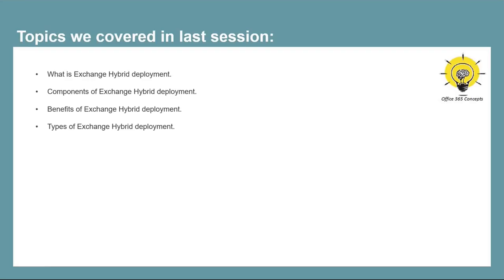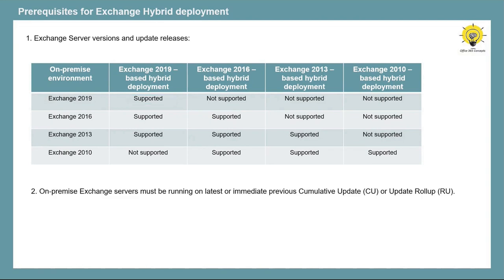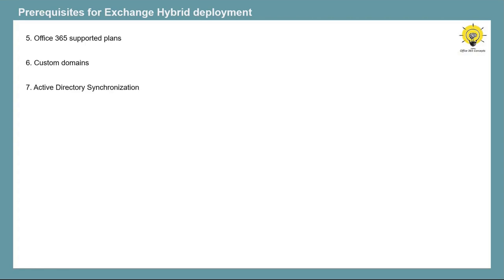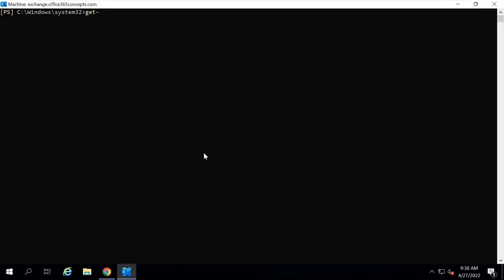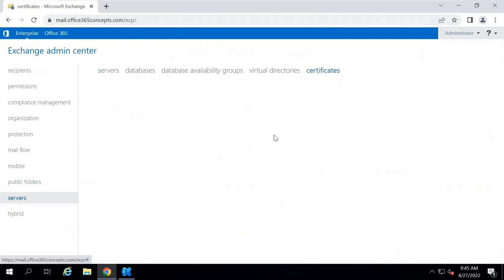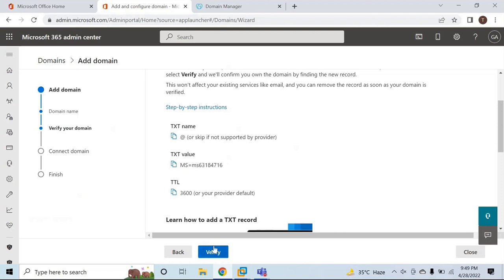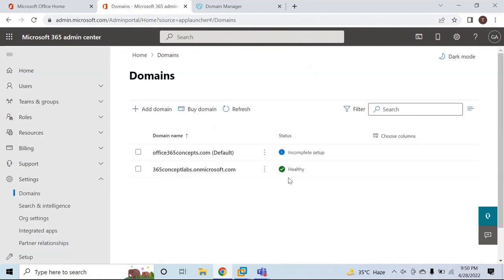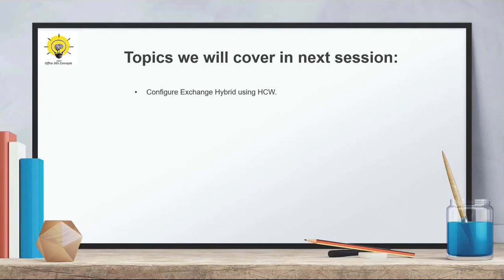Exchange Hybrid prerequisites | step by step guide to meet all prerequisites for exchange hybrid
Before you start running HCW or Hybrid Configuration Wizard you need meet certain requirements and prerequisites. In this video you will learn what are the prerequisites for exchange hybrid deployment and how to meet all the prerequisites step by step.